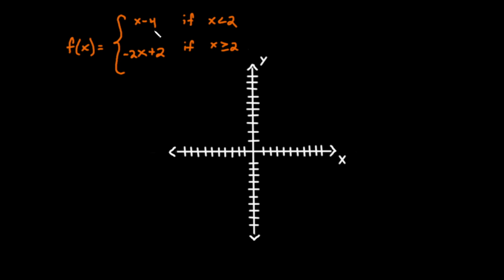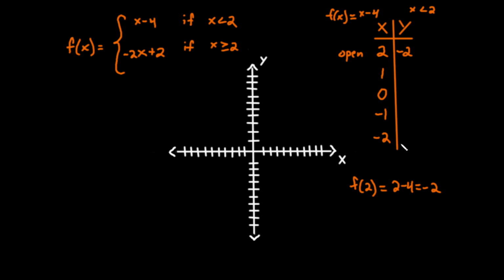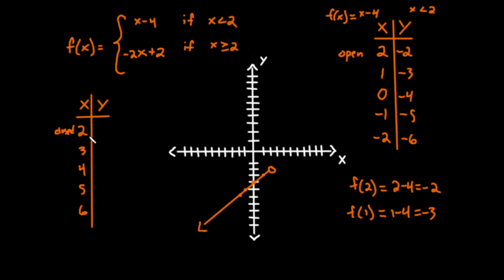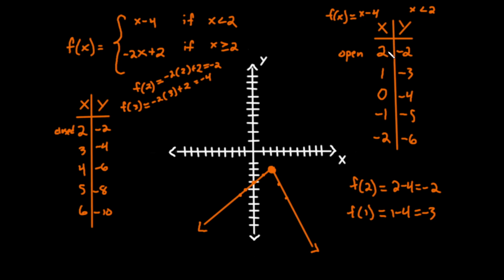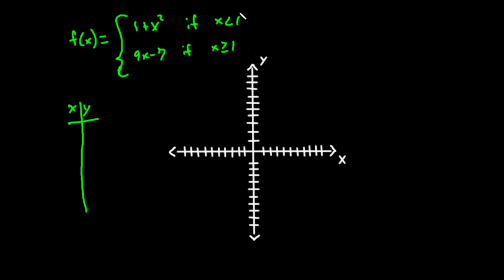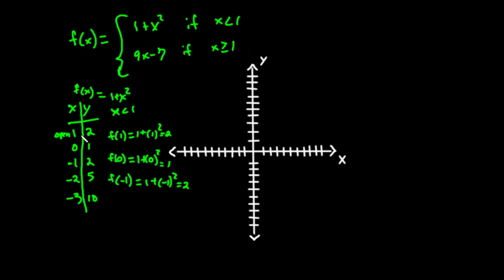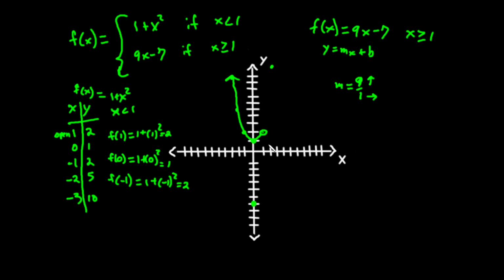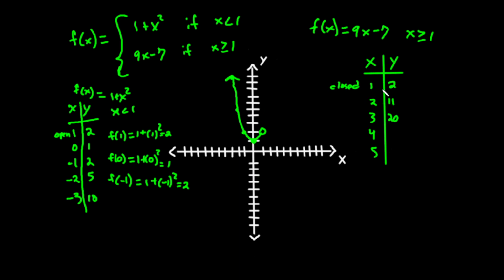College Algebra Piecewise Functions